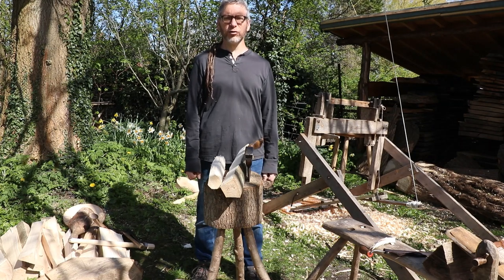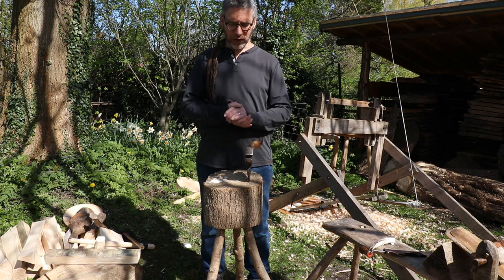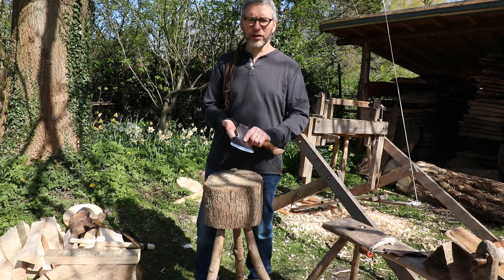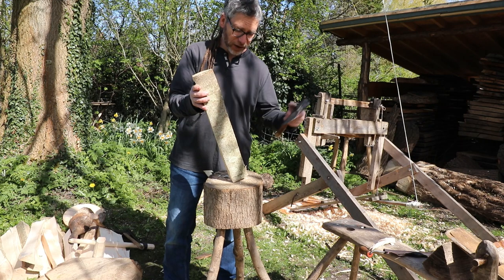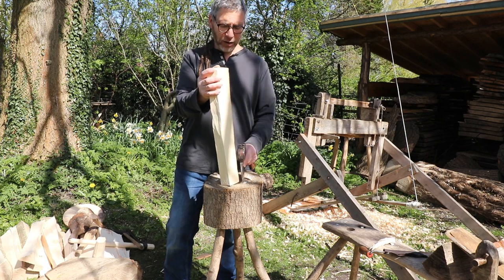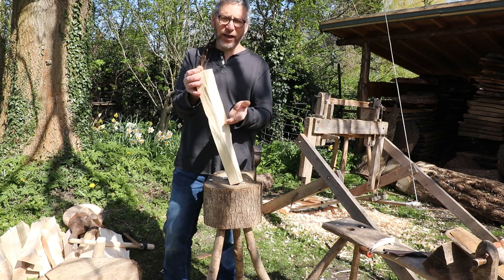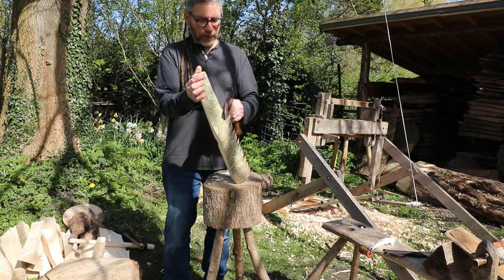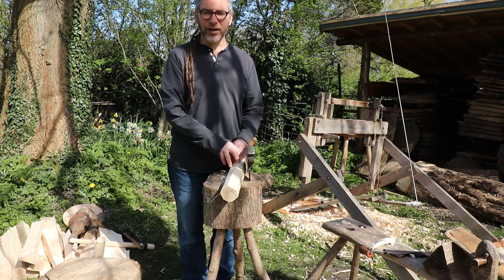From the Garden - Axing a billet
My third 'from the garden' film. This time I'll be covering some basic axing techniques. I'm looking at some safety (of course), minimising stress on your body. The tools to use and what we're looking for in the finished billet. Share if you want other people to see and feel free to make some 'polite' suggestions on improvements.